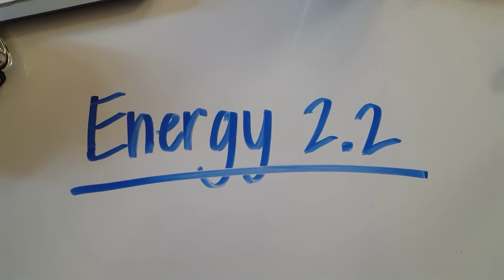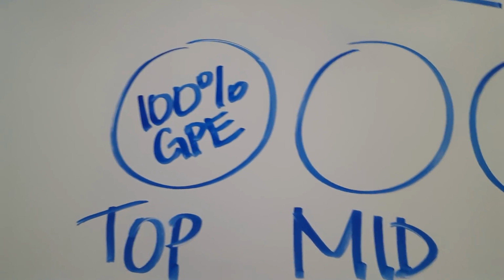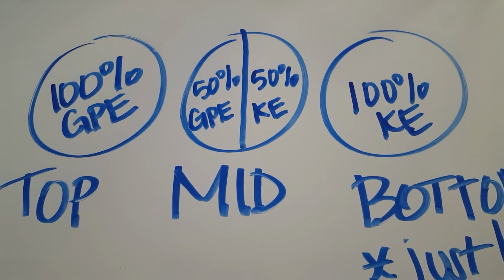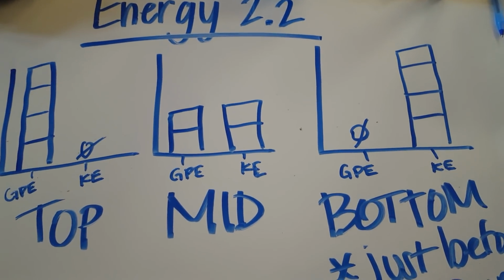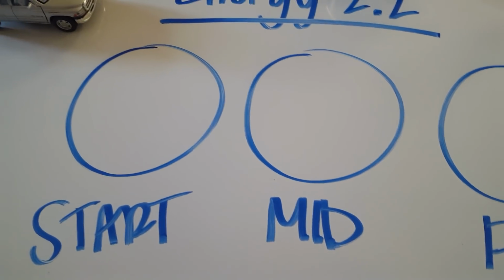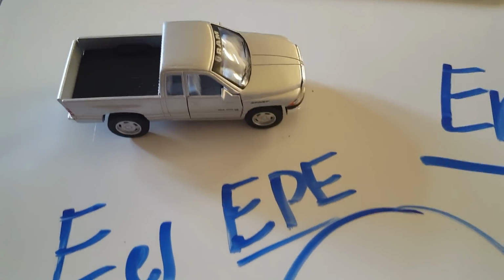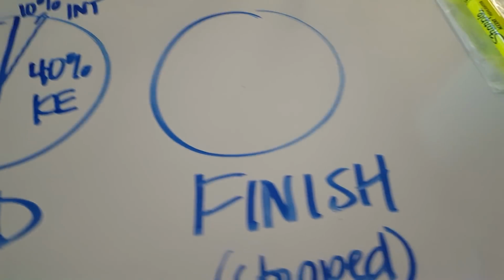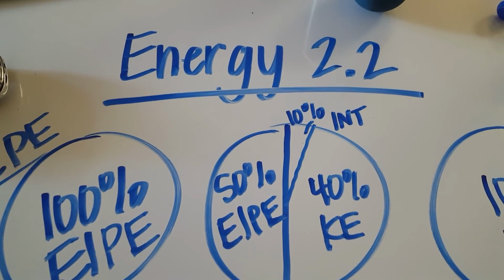Energy 2.2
Watch this Learning Series on Energy Objective 2.2 Transformation of Energy!